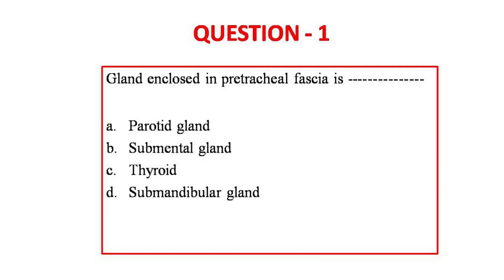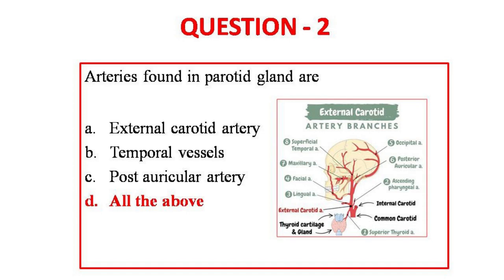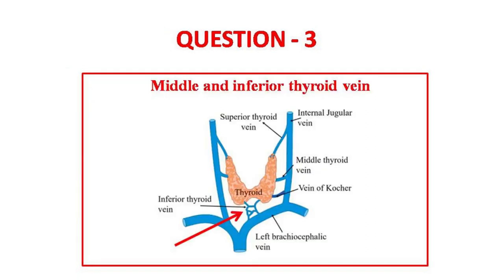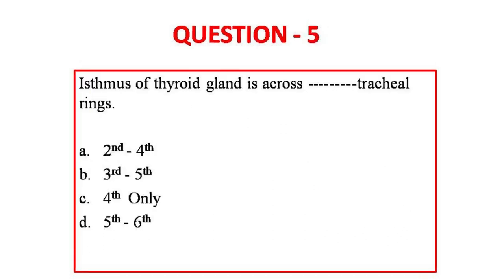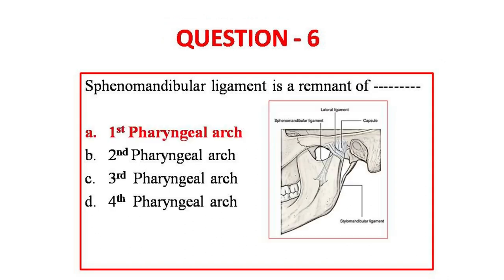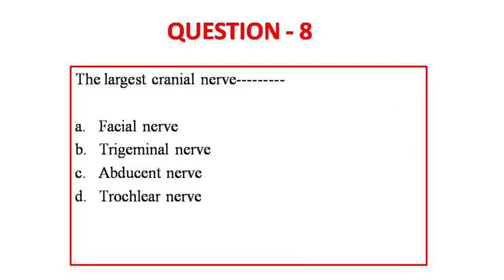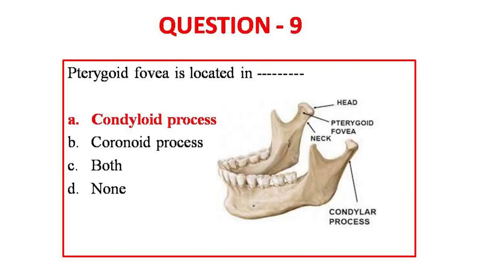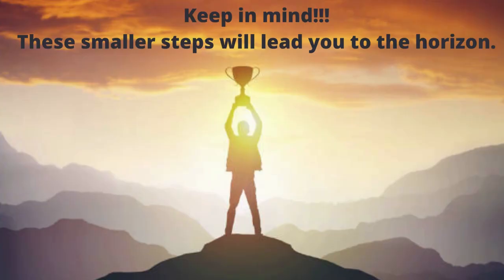Anatomy - 1 [NEET MDS 10 IN 10]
This video consists of 10 solved questions from anatomy. All the best!